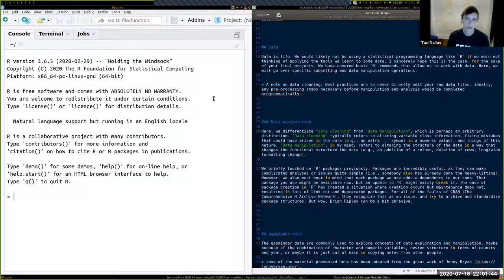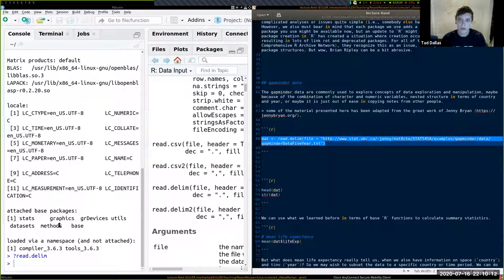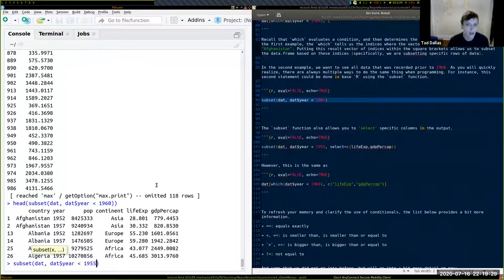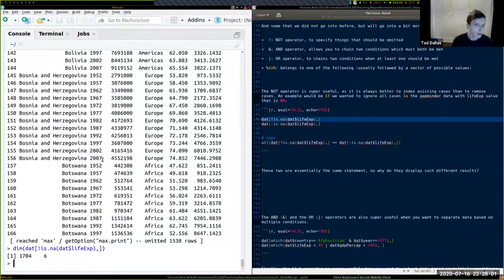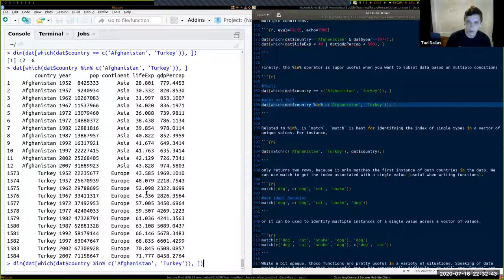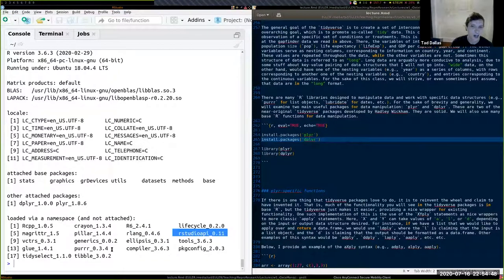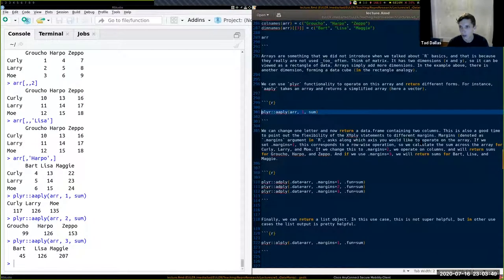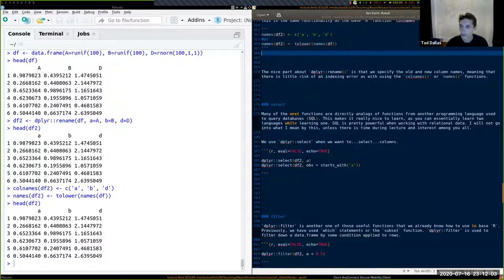Week 5: data manipulation in R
Week 5 lecture as part of the series of lectures on "Reproducible Research in R", a course taught by Tad Dallas at Louisiana State University.

00:00 - Start
04:30 - What is data cleaning and data manipulation?
05:26 - R packages, plyr, and dplyr
13:15 - Data subsets using base (`which` and `subset`)
32:25 - Using `match` to subset data (still base R)
38:27 - `do.call` and `Reduce`
42:22 - Data subsets using plyr/dplyr
47:00 - Some bits about arrays (this is not specific to plyr/dplyr)
51:15 - plyr versions of apply statements (e.g., `alply`, `ddply`, `ldply`, etc.)
1:03:00 - dplyr syntax (`select`, `group_by`, and `summarise`)
1:18:40 - dplyr joins